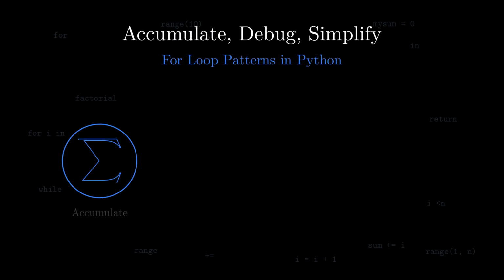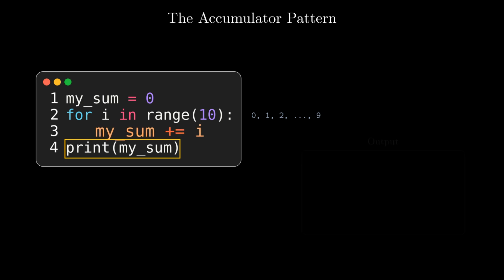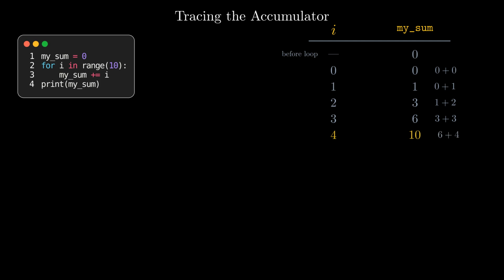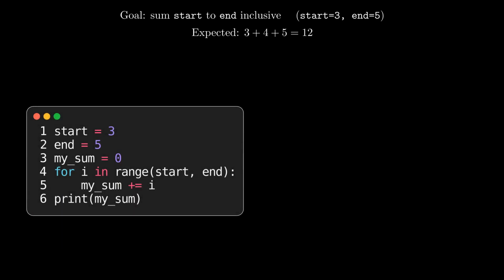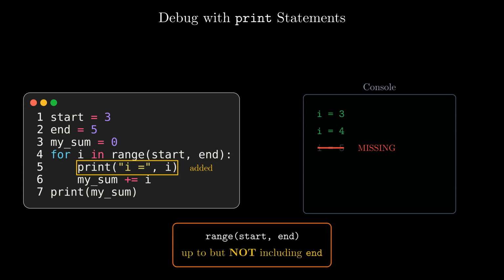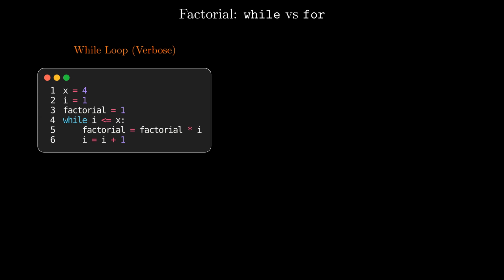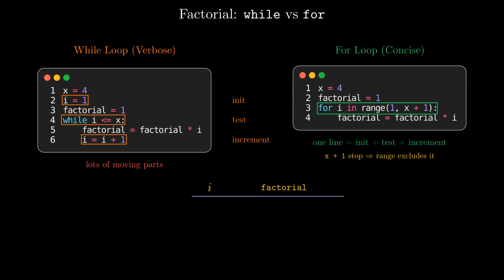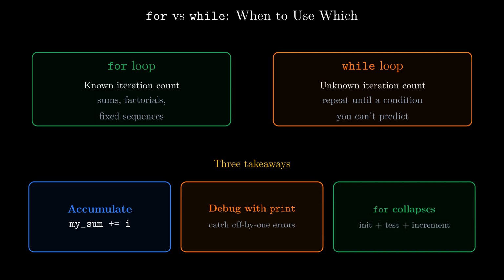Introduction to CS | 3.6: The Accumulator Pattern and range()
Master the accumulator pattern — the core technique for building up sums and products inside a for loop. This video traces how values accumulate step by step, exposes the off-by-one error that trips up nearly every Python beginner when using range(), and shows how print statements can diagnose exactly what a loop is doing.

Key concepts covered:
• Accumulator pattern: initializing a variable before a loop and updating it each iteration with +=
• How range() works: range(start, stop) generates values up to but not including stop
• Off-by-one error: why range(3, 5) produces [3, 4] instead of [3, 4, 5], and how to fix it using end + 1
• Print statement debugging: inserting print() inside a loop to inspect the loop variable at each iteration
• Factorial with for loops: how a single for line absorbs the initialization, test, and increment that a while loop requires separately
• When to use for vs. while: for loops suit a known iteration count; while loops suit condition-dependent repetition